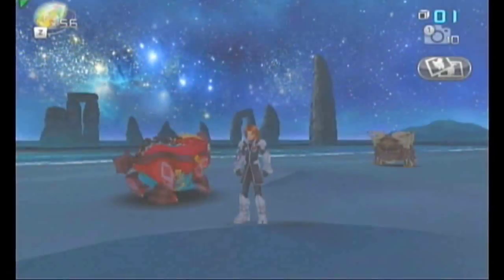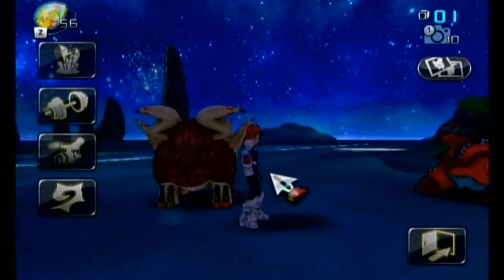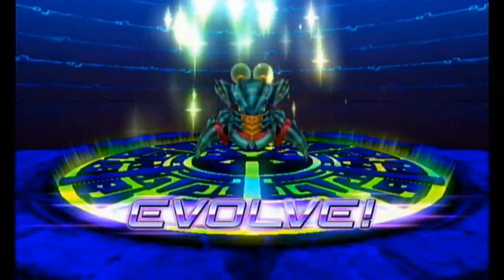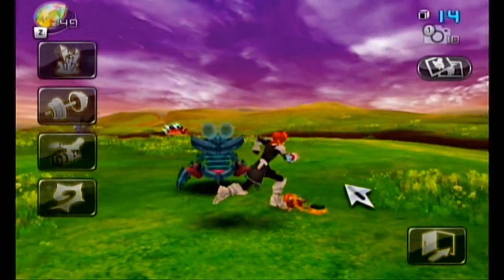Spectrobes Origins Walkthrough [Let's Play]: Part 31 (2/2) - The Last of the Spectrobes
Spectrobes Origins Walkthrough/Let's Play/Playthrough/Guide Part 31 (2/2) (Wii).

In this episode, we just take a moment to showcase the remaining 13 Spectrobes that have not had all evolutions shown for yet.